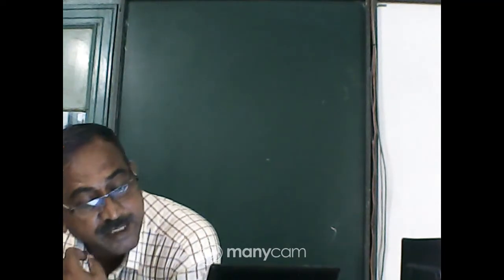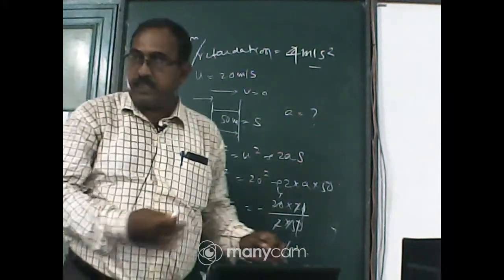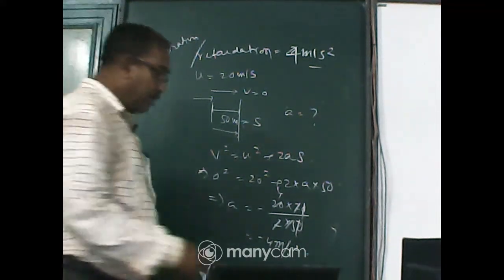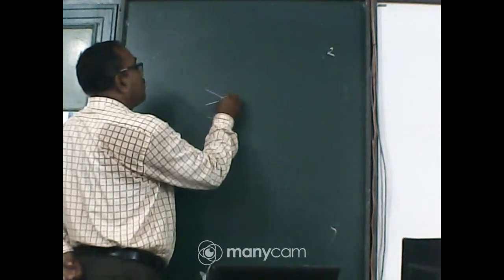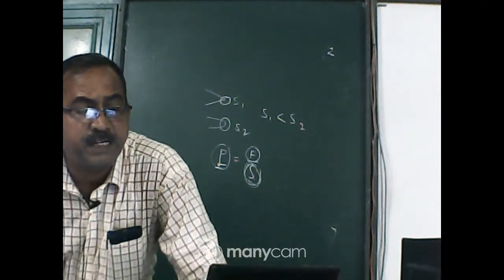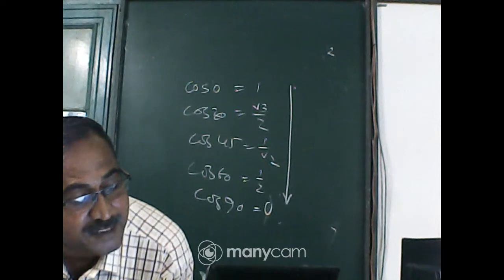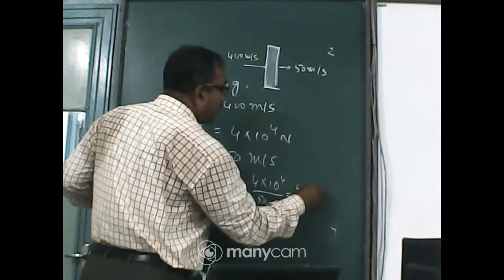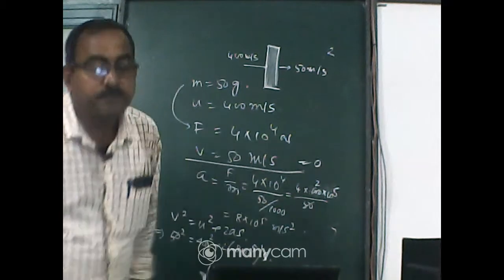CLASS IX SCIENCE LIVE